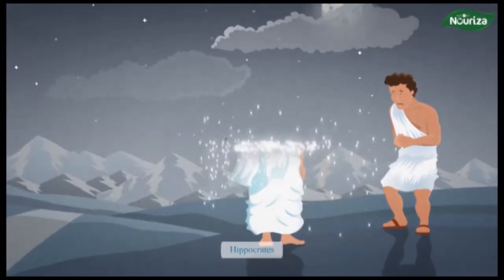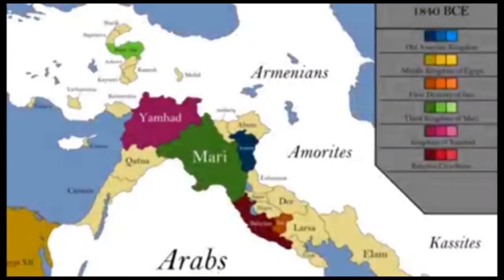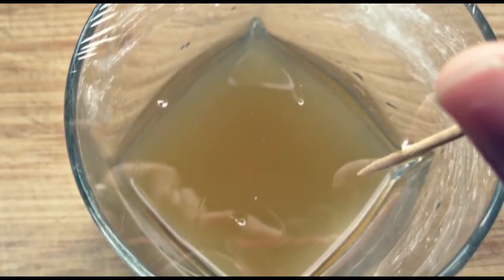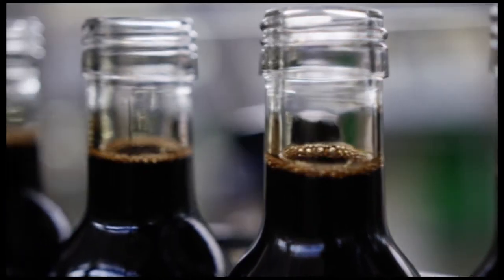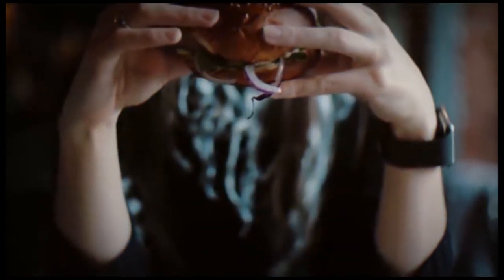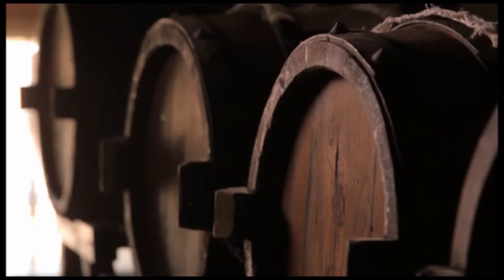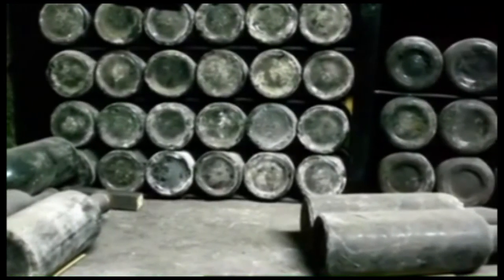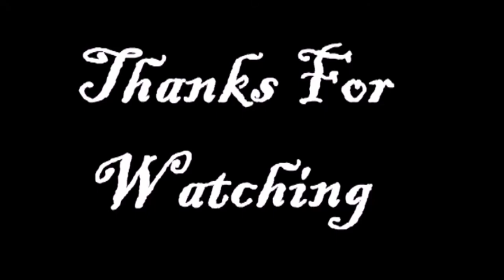Vinagre | How it's Made | Uses of Vinegar | Cleaning With Vinegar | Vin Aigre | Conserving Vinegar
Many people don't know what vinagre is or what it could be used for. Which is rather alarming considering the vast history attached to the use of vinagre. Anyways, that’s why you’re here. We’ll take a solid ride through the history and various uses of vinagre.